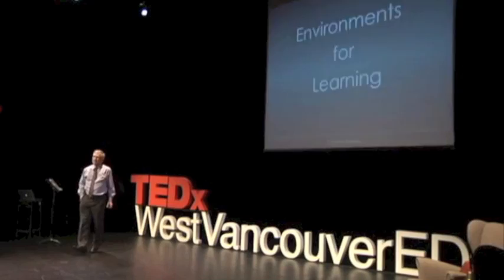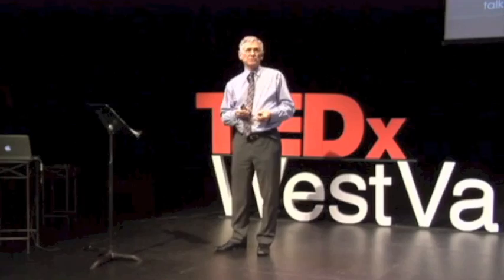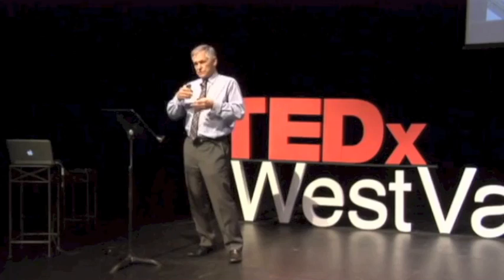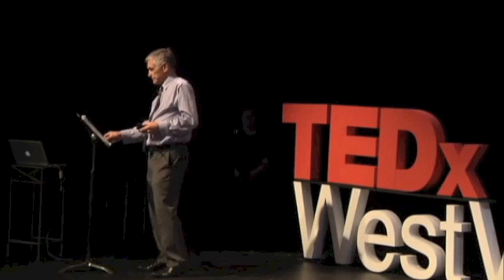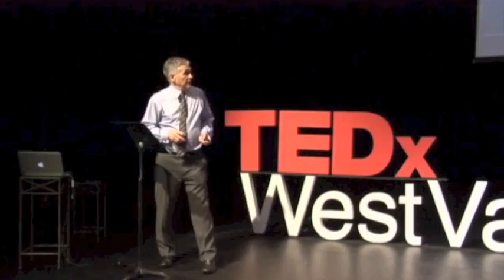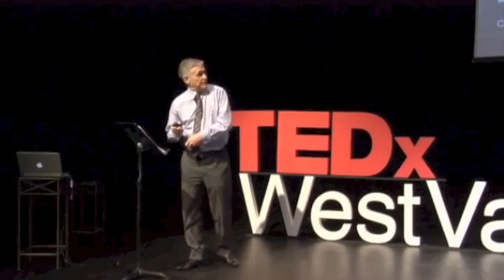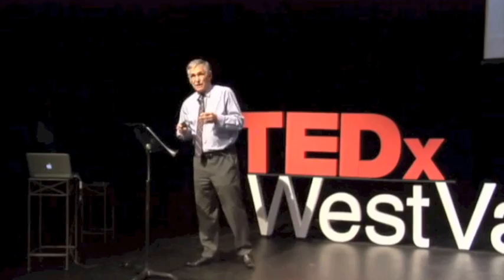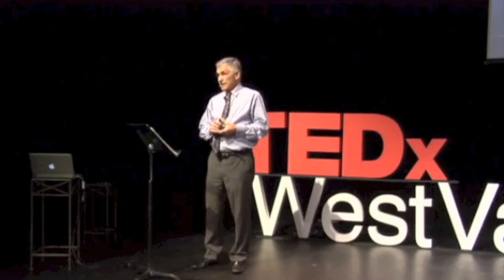Environments for 21st Century Learning: Ron Hoffart at TEDxWestVancouverED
"We are always learning; that's what so great about the work we do!" This viewpoint has energized Ron from his studies in Architecture at the University of Manitoba, where he graduated with honors and the RAIC medal. Ron obtained national and international urban and facility planning experience in Montreal, Winnipeg, Malaysia and New York. Ron joined Graham Hoffart Mathiasen Architects in 2000. Ron is proud of his work on two significant high schools, University Hill Secondary School at UBC and Centennial Secondary School, in Coquitlam, both of which have focused on the transition to 21st Century Learning principles. Recently, he has completed courses with San Diego State University and has received a Certificate in Educational Facilities Planning and the CEFPI designation: REFP.